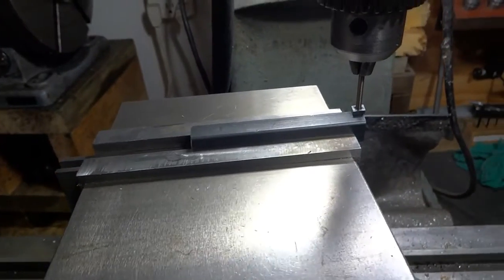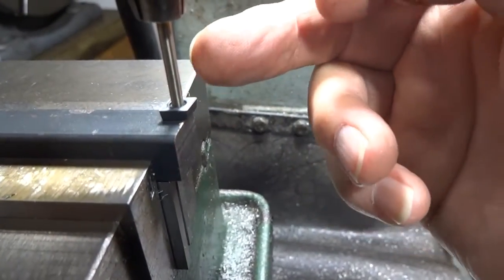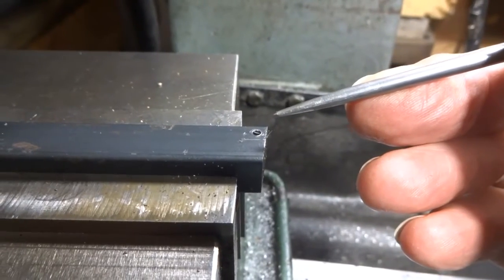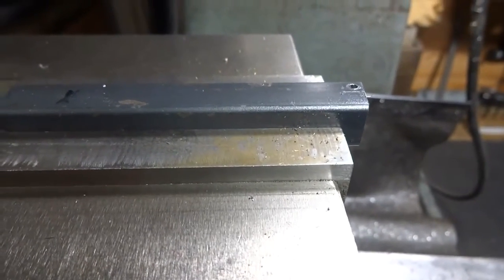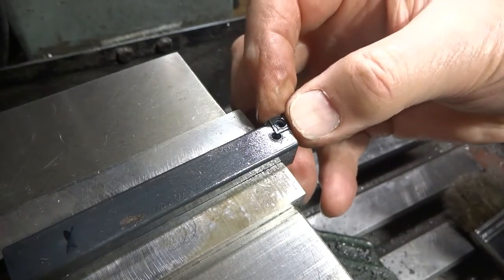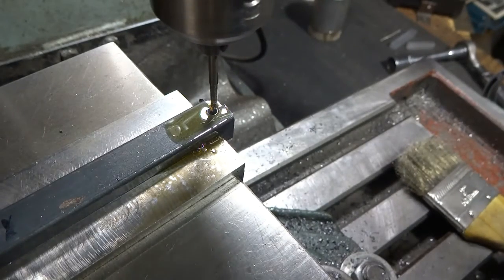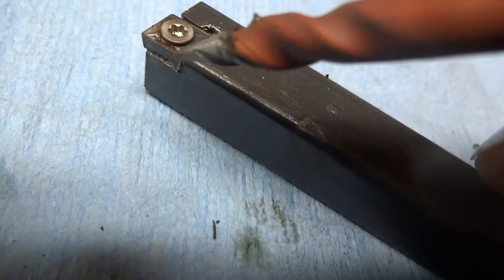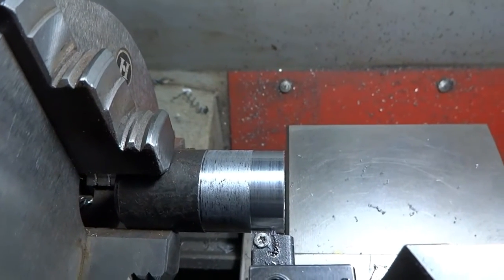Homemade Lathe carbide insert tool.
Homemade tool  for your metal lathe that uses carbide inserts.